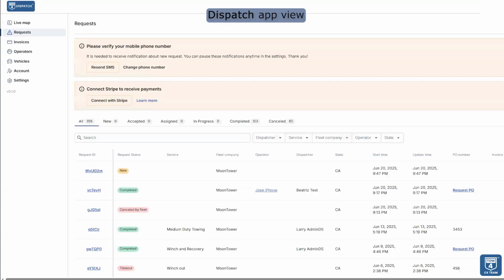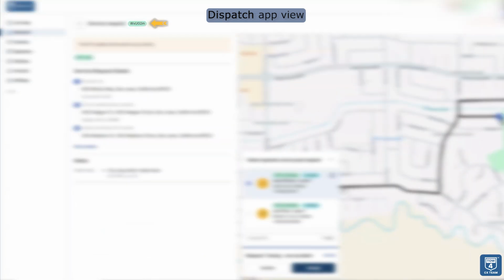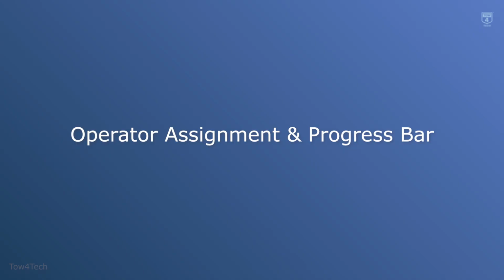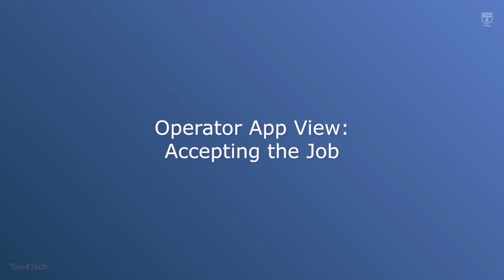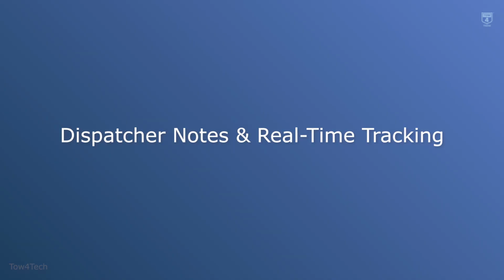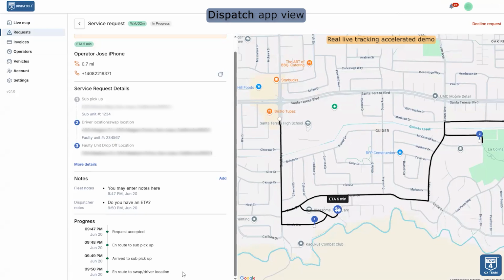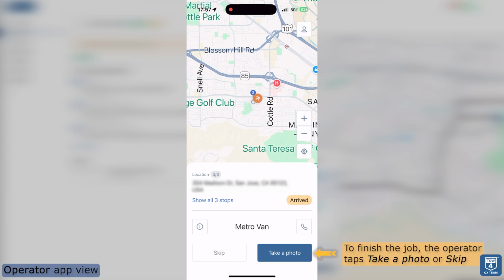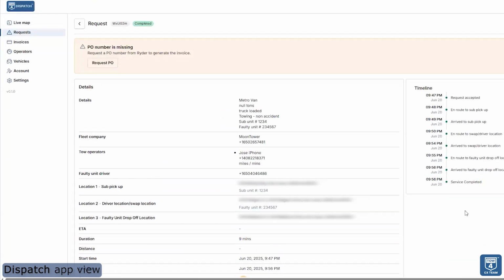Service Request Workflow in Tow4Tech Dispatch App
This training video walks new dispatchers through the complete workflow for managing a service request using the Tow4Tech Dispatch App. From receiving and reviewing a new request to assigning an operator, adjusting the ETA, and tracking job progress, this step-by-step guide helps ensure a smooth and confident dispatching experience.

You will also see the Operator App in action to better understand what happens on both sides of a service request.

What’s Covered:
Navigating the Dispatch App
Viewing and accepting new service requests
Assigning operators and setting accurate ETAs
Reassigning an operator when needed
Real-time job tracking and progress timeline
Operator view: accepting and starting the job
Adding dispatcher notes
Completing a request and uploading photos
This video is designed for new Tow4Tech dispatchers, operators, and fleet partners.